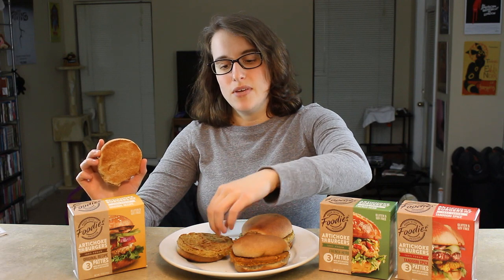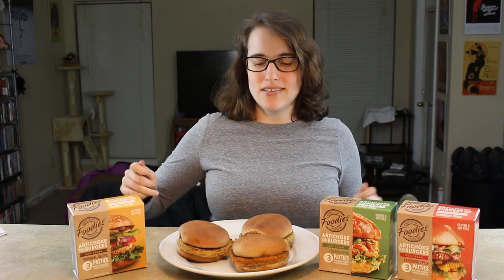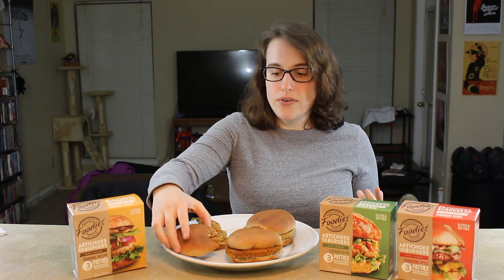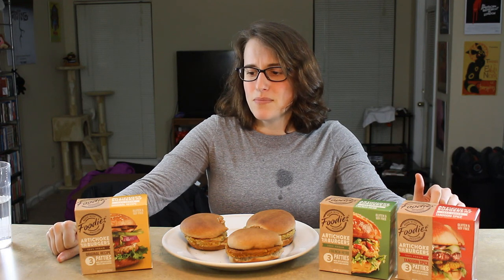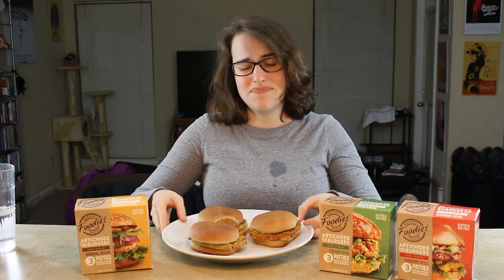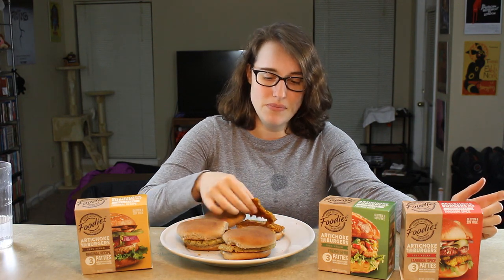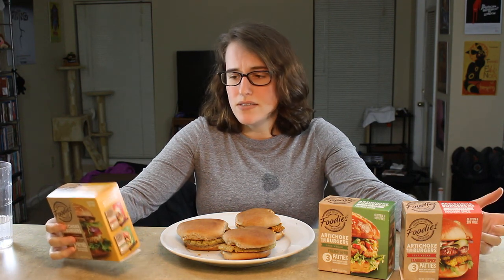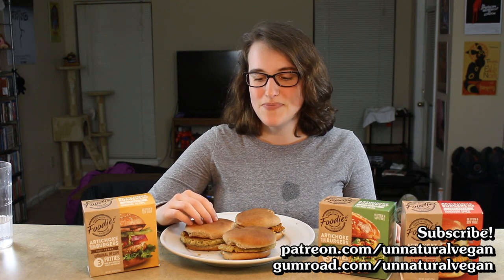Five Star Foodies Artichoke Burgers Taste Test (vegan burger review)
My first time trying these vegan artichoke burgers (or any artichoke burgers, for that matter). I try all 3 varieties: original recipe, french herb, and tandoori spice.